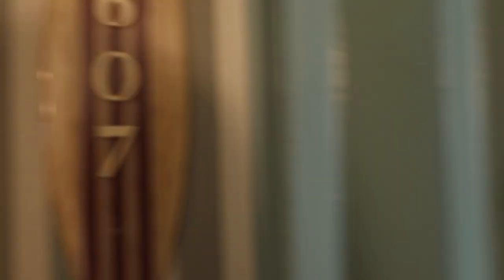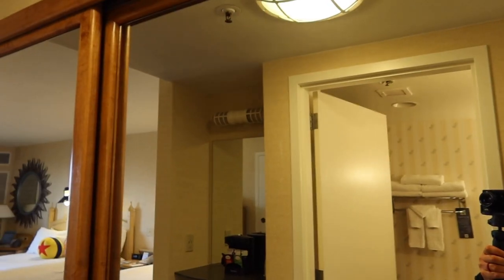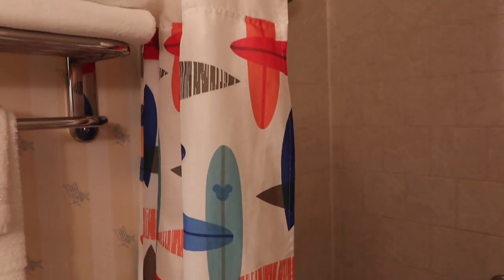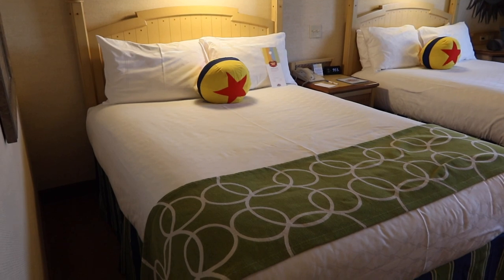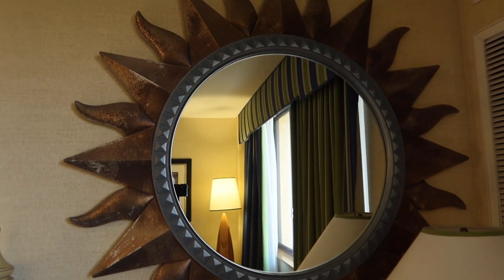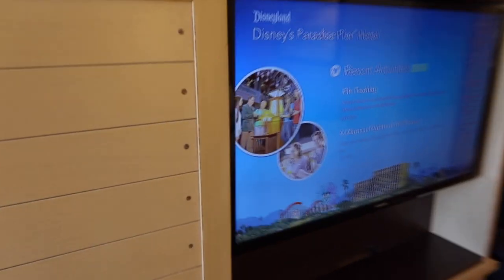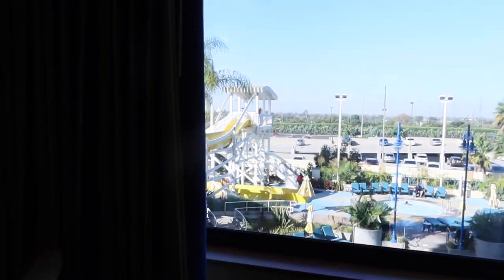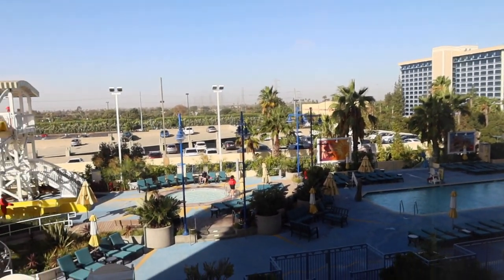Disneyland Paradise Pier Hotel Room Tour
During our 3 nights at Disneyland before our Disney Cruise, we stayed in a 2 bed pool view at Disney's Paradise Pier Hotel. Crystal gives you a tour on what you could have if you stay here. Most of all though, for the love of the mouse, never forget. That It all started with a mouse!!!